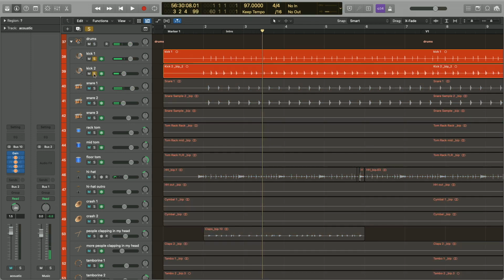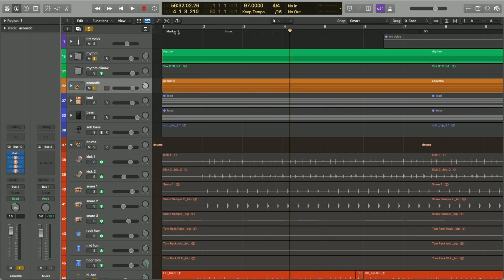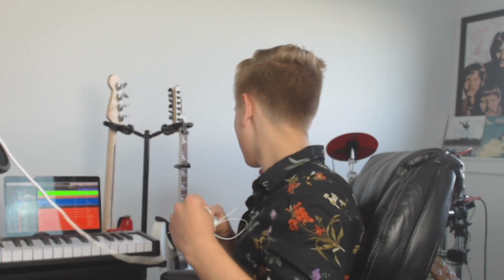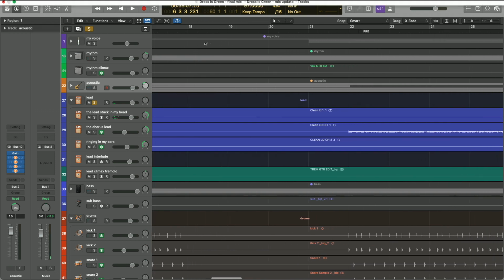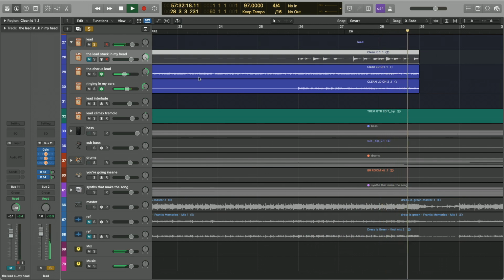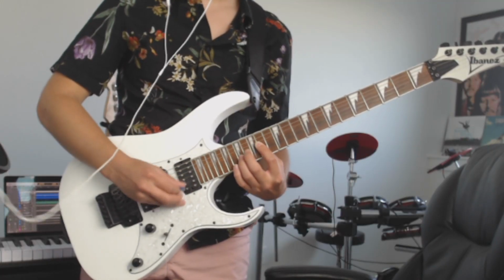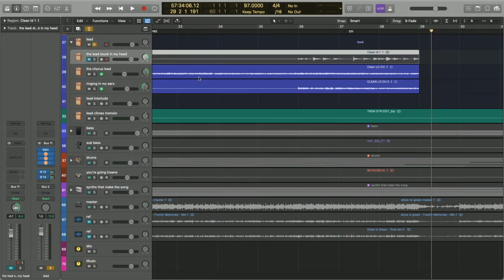Frantic Memories - HOW I MADE "the dress is green"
"Fall into the Pool with Me"🏖🌊🌊 and "the dress is green"✨✨ are OUT to stream or download